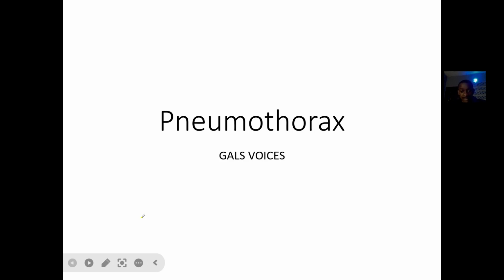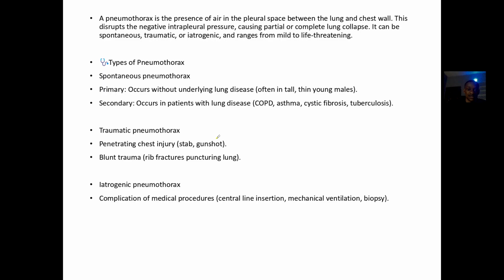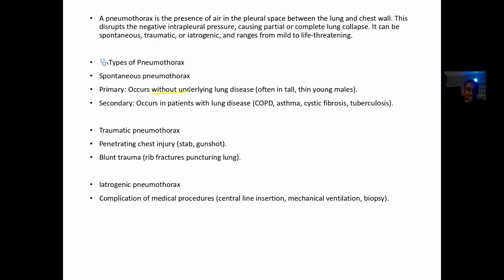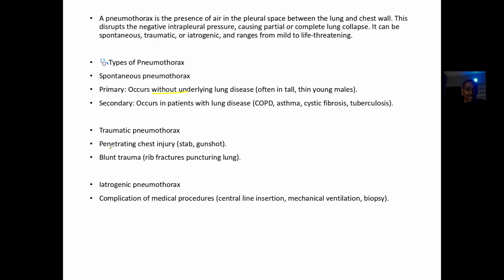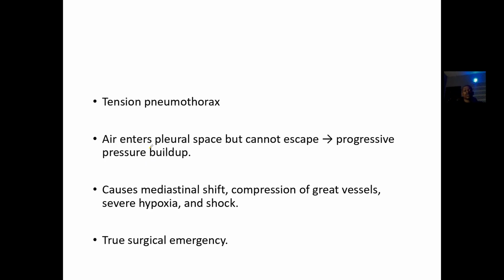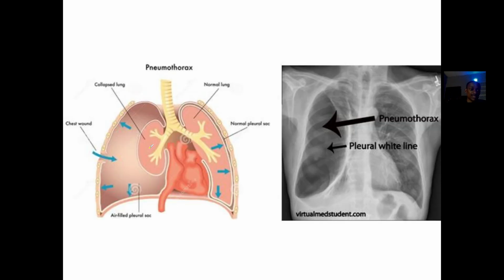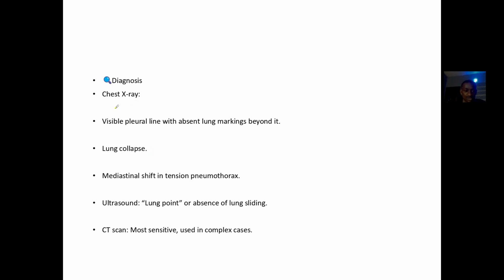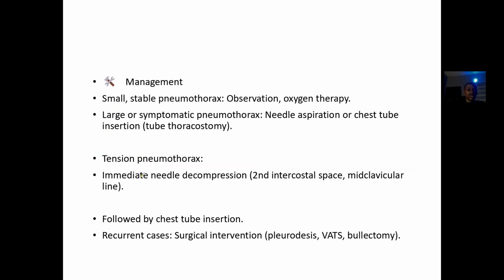Pneumothorax; presence of air in the pleural space between the lung and chest wall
pneumothorax is the presence of air in the pleural space (the cavity between the lung and chest wall), which causes partial or complete collapse of the lung. It can occur spontaneously, after trauma, or as a complication of medical procedures.

🔎 Types of Pneumothorax
Spontaneous pneumothorax

Primary: Occurs without underlying lung disease, often in tall, thin young men due to rupture of small blebs.

Secondary: Occurs in patients with lung disease (e.g., COPD, asthma, tuberculosis, cystic fibrosis).

Traumatic pneumothorax

Caused by chest injury (stab wound, rib fracture, gunshot).

Can also occur after medical procedures (iatrogenic), such as central line insertion or mechanical ventilation.

Tension pneumothorax

A severe, life-threatening form where air enters the pleural space but cannot escape.

Leads to increasing pressure, mediastinal shift, compression of heart and great vessels → shock and death if untreated.

🚨 Clinical Features
Sudden sharp chest pain

Shortness of breath (dyspnea)

Decreased breath sounds on affected side

Hyperresonance on percussion

Tracheal deviation (in tension pneumothorax)

Distended neck veins, hypotension, cyanosis (late signs in tension pneumothorax)

🩺 Diagnosis
Chest X-ray: Shows collapsed lung and air in pleural space.

CT scan: More sensitive, used in complex cases.

Ultrasound: Rapid bedside detection (absence of lung sliding).

🏥 Management
Small, stable pneumothorax: May resolve spontaneously; oxygen therapy and observation.

Large or symptomatic pneumothorax: Needle aspiration or chest tube insertion to evacuate air.

Tension pneumothorax: Immediate needle decompression (2nd intercostal space, midclavicular line) followed by chest tube placement.

Recurrent cases: Surgical intervention (pleurodesis, VATS bleb resection